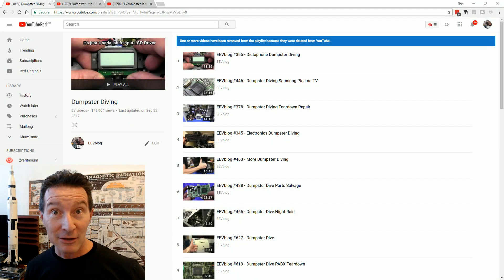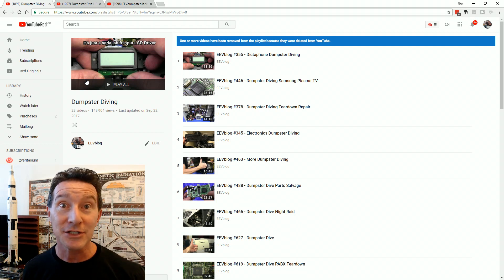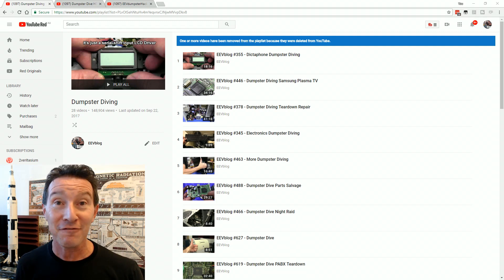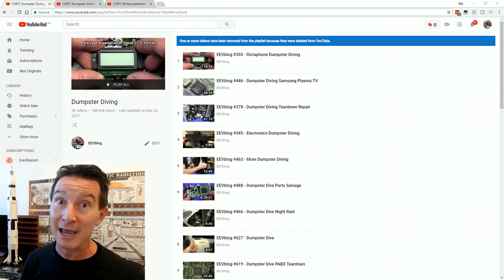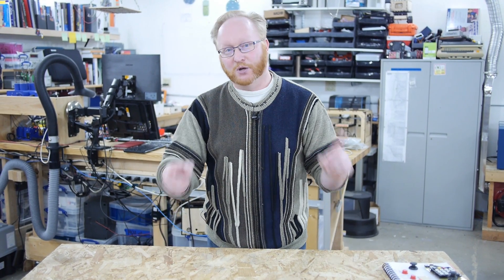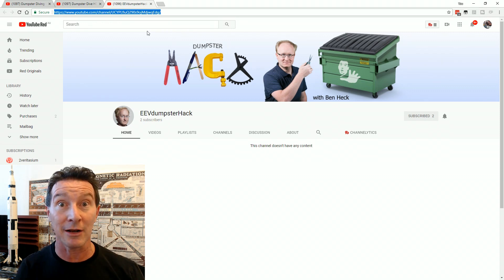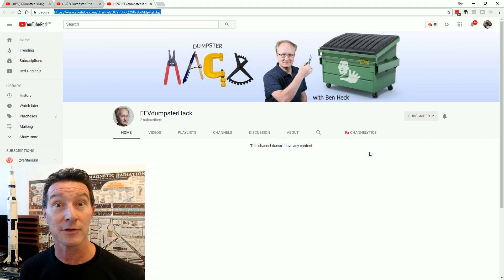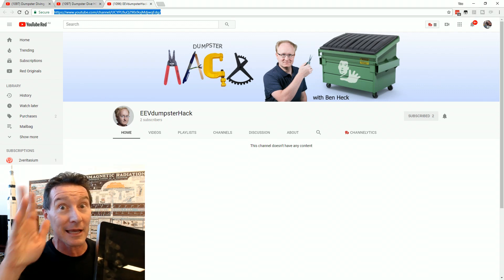EEVblog #1070 - What The Hack? Dumpster Hacking!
HUGE news!
Welcome the new full time host of the EEVdumpsterHack channel!